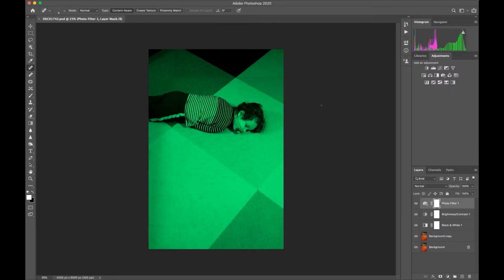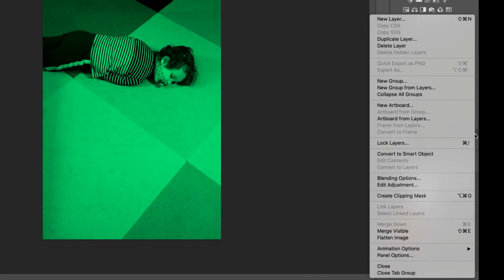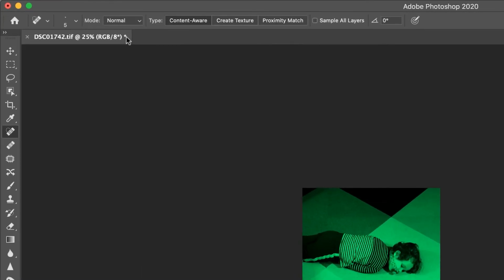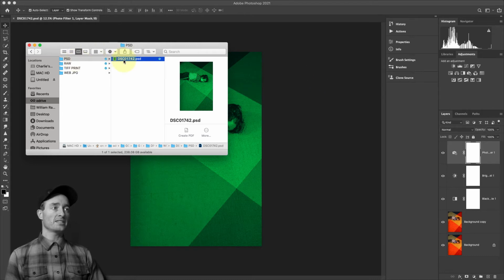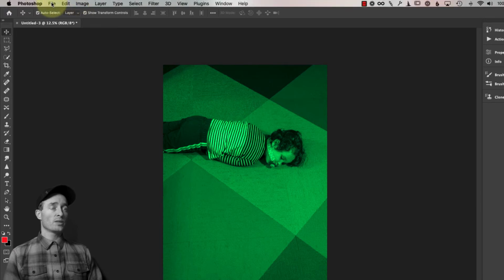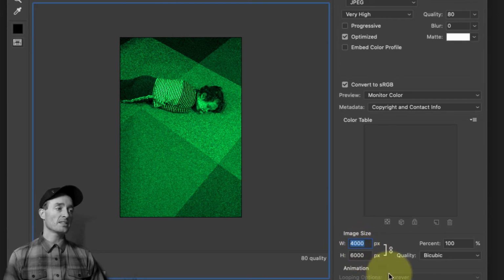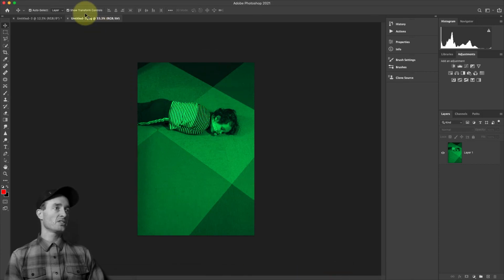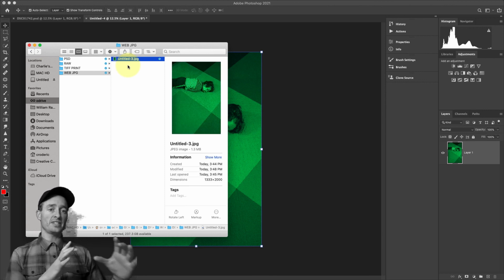WORKFLOW DEMO PART4 (SP21)